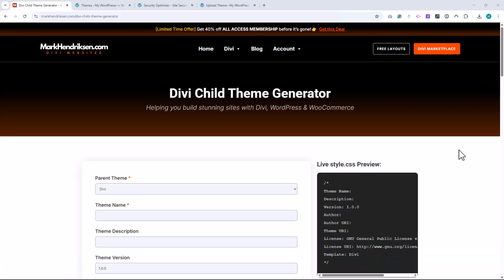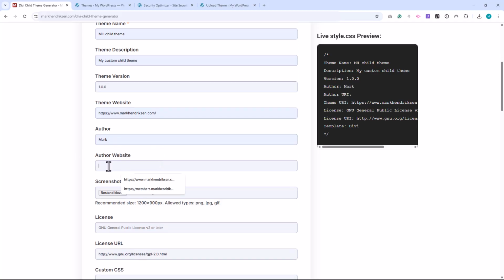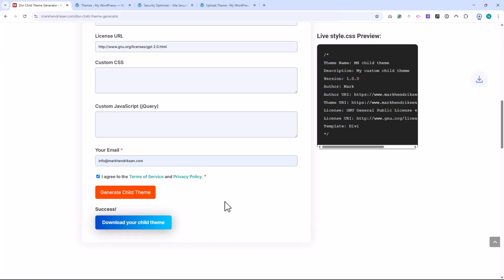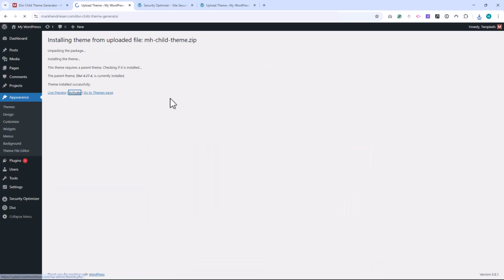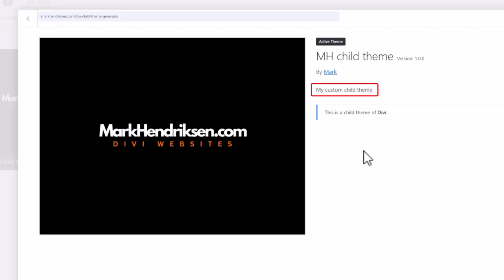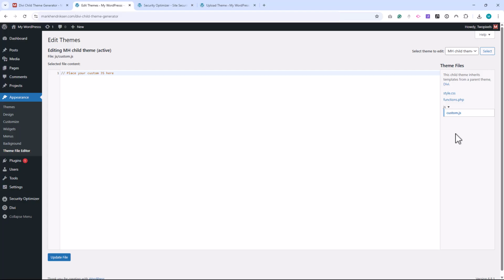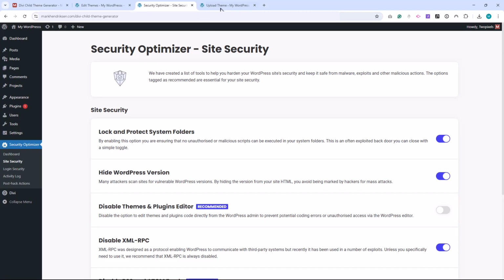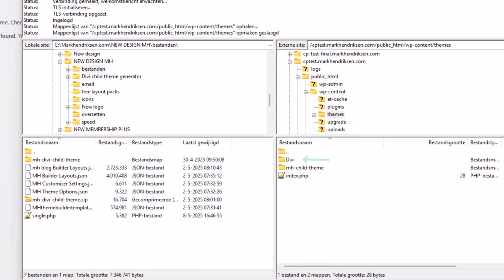How to Use the Divi Child Theme Generator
Learn how to create a custom Divi or Extra child theme in minutes using the Divi Child Theme Generator!

Timestamps
00:00 Intro
00:21 Creating the child theme with the generator
01:26 Installing the child theme
02:45 Common issue 1
03:10 Common issue 2